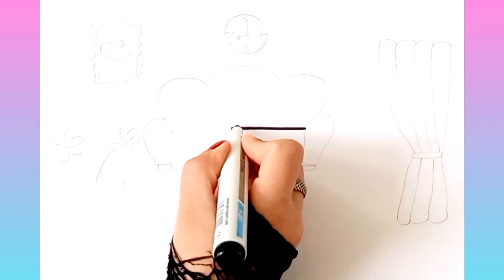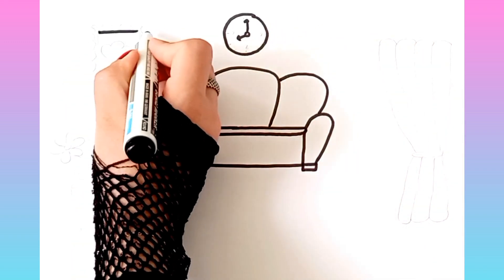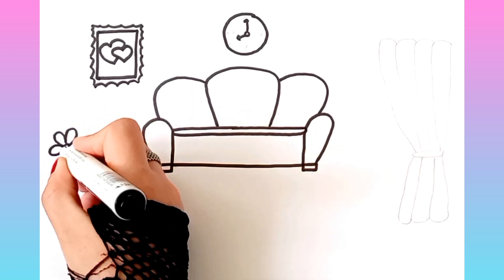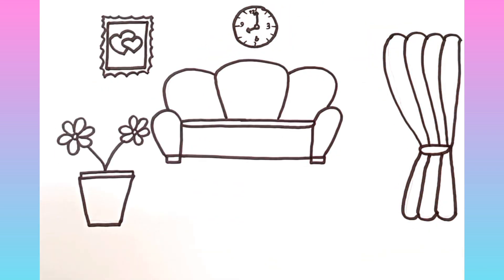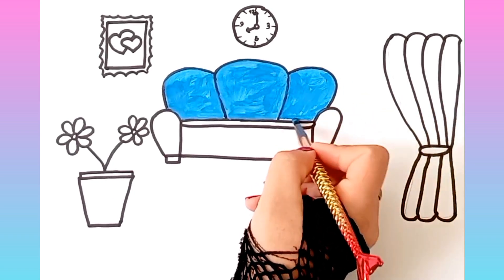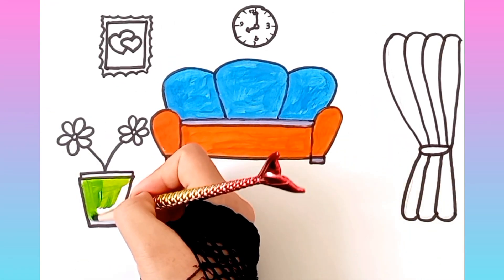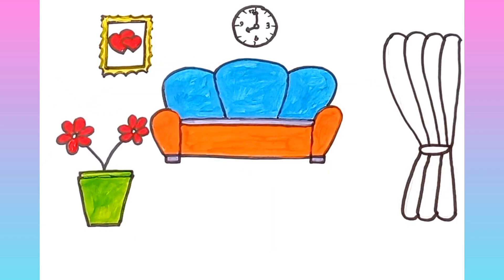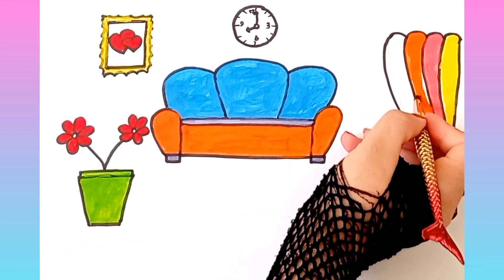Draw and Color The living room 🏡How to draw sofa for kids 🛋 vase and curtain😍🌈🎨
Today I'm show you how to draw and color living room , sofa and vase and curtain for kids 🛋🏡🎨🌸💞🎨🌈🥰❤️

In this video I'm going to draw and  color living room,sofa and vase and curtain for children 🛋🏡💞🌸😍🎊❤️🎨 🌈

😍Hello cute children im zahra🌹

 🌈💜welcome to my colorful paintings channel (Colorfulkids)

🌸✨️🌹I hope you like my video and channel and share your friends and painting step by step for yourself 😍